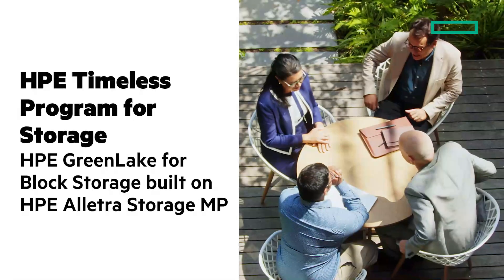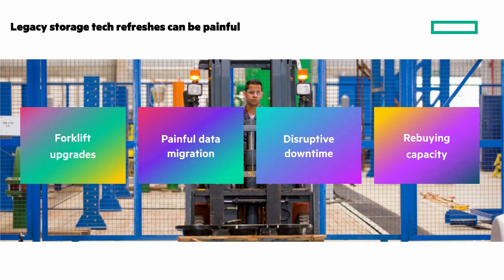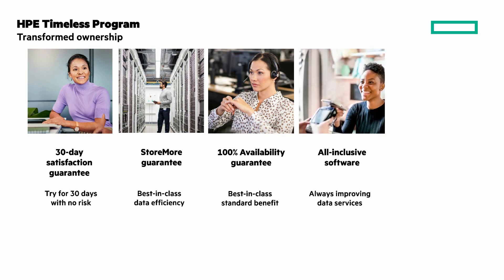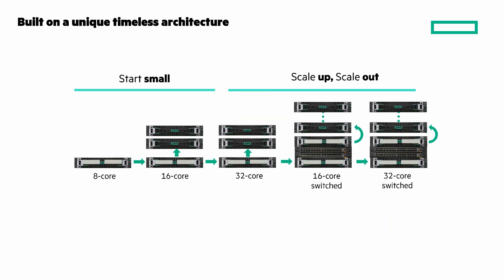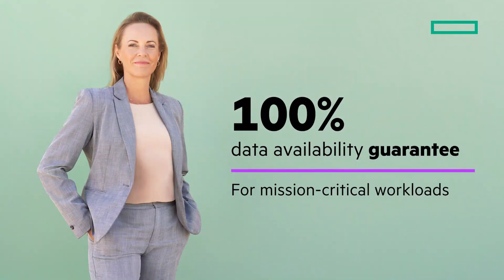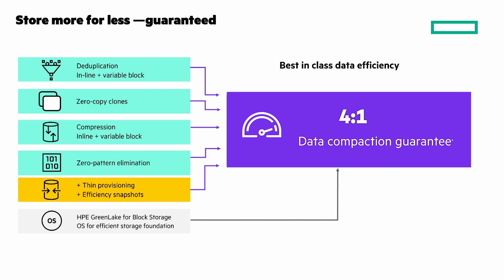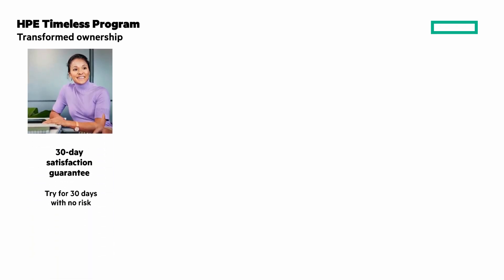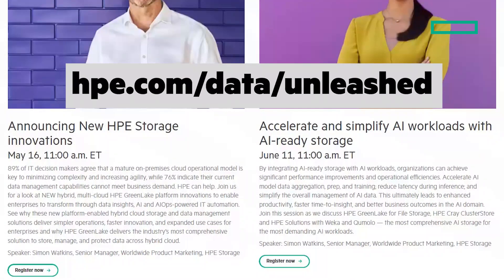Transform ownership with HPE Timeless Program for storage | Chalk Talk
Learn about the new HPE Timeless Program for storage with benefits like a 30 day satisfaction guarantee, 100% data availability guarantee, non-disruptive controller upgrades and more.